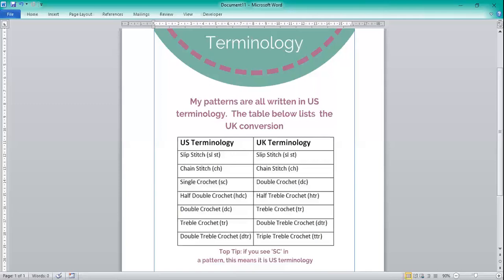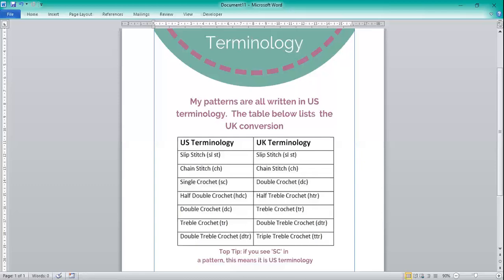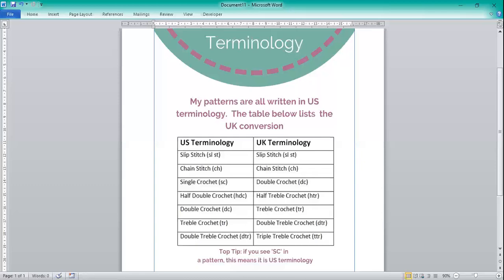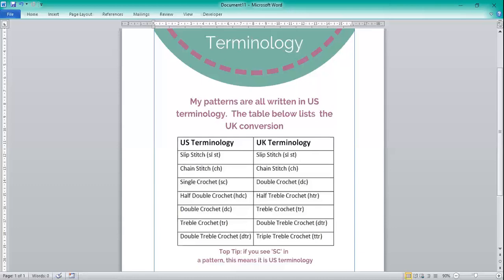How to understand crochet terminology